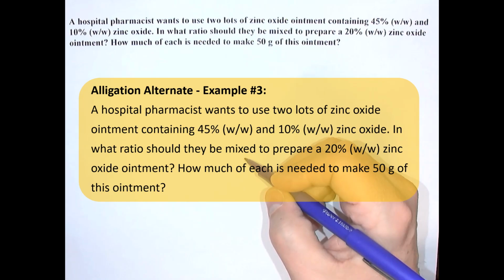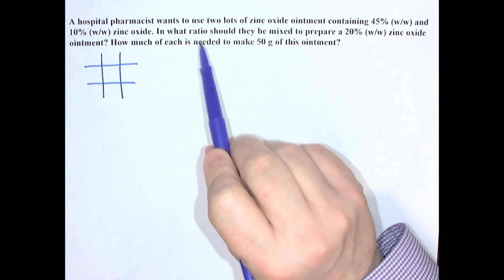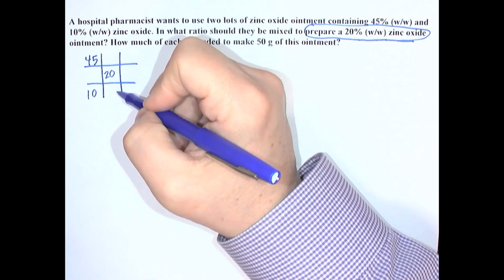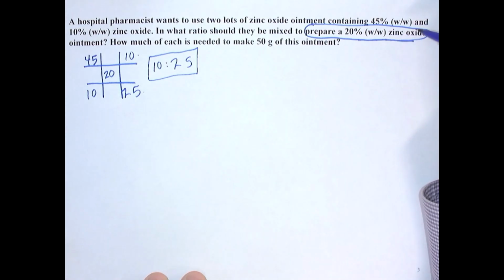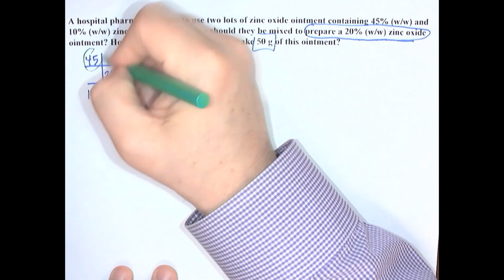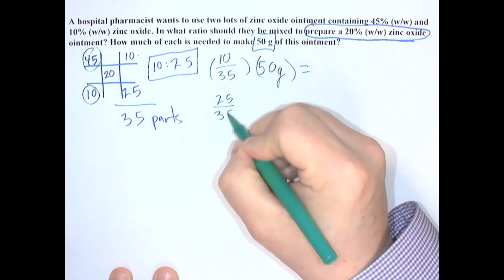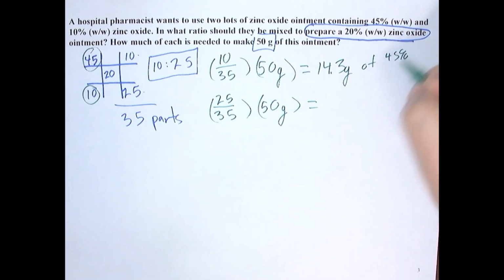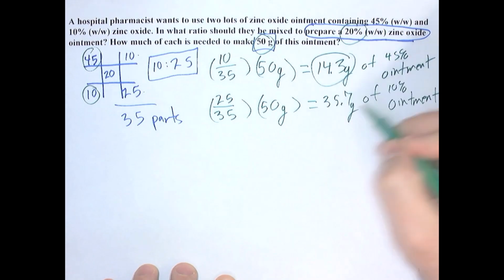Pharmacy Calculations: How to Solve an Alligation Alternate Problem - Example #3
Problem:
A hospital pharmacist wants to use two lots of zinc oxide ointment containing 45% (w/w) and 10% (w/w) zinc oxide. In what ratio should they be mixed to prepare a 20% (w/w) zinc oxide ointment? How much of each is needed to make 50 g of this ointment?

Have any questions? Post them in the comments area below.